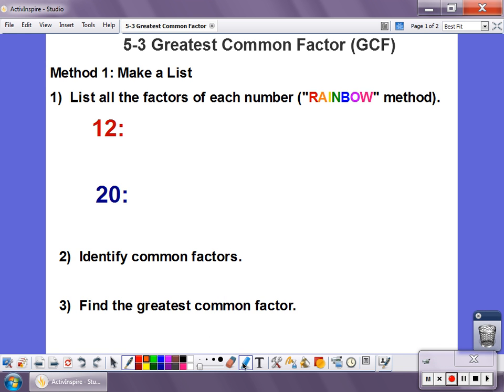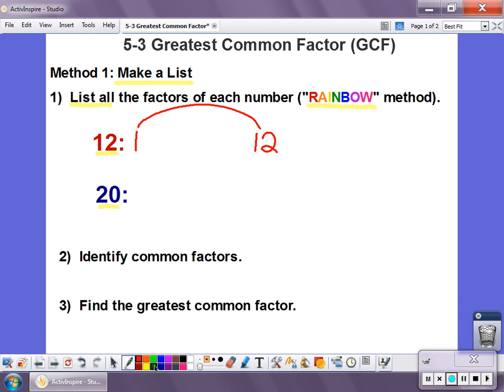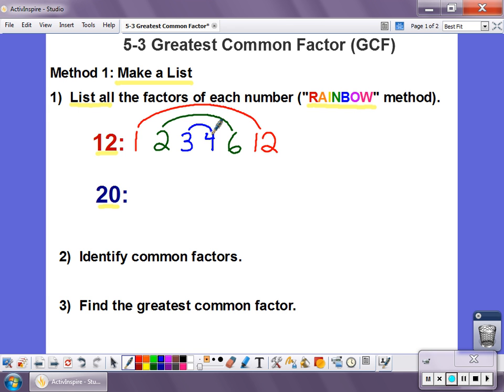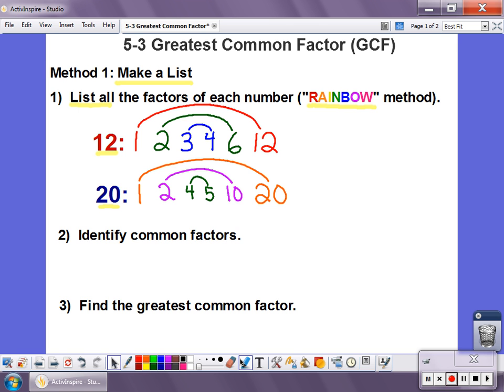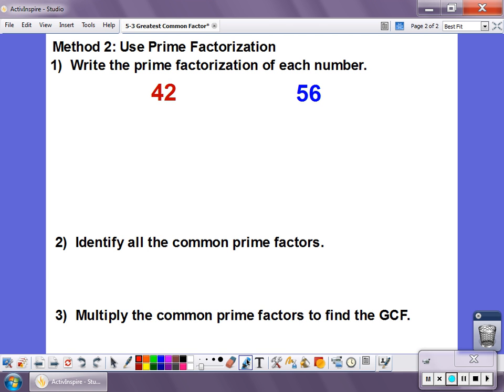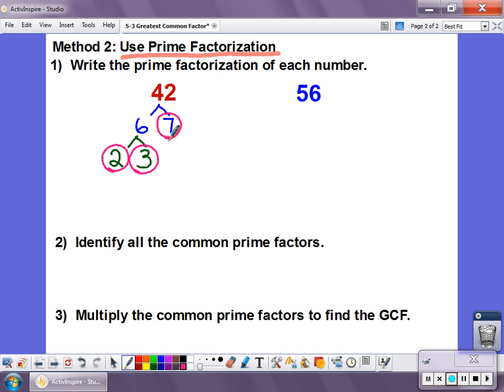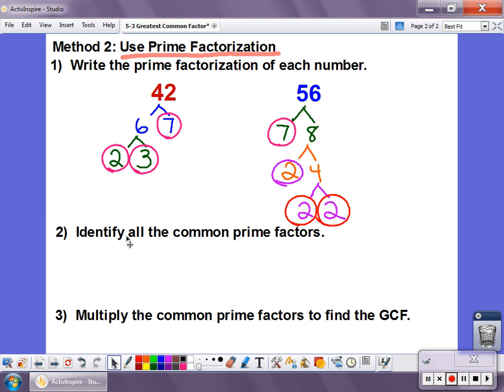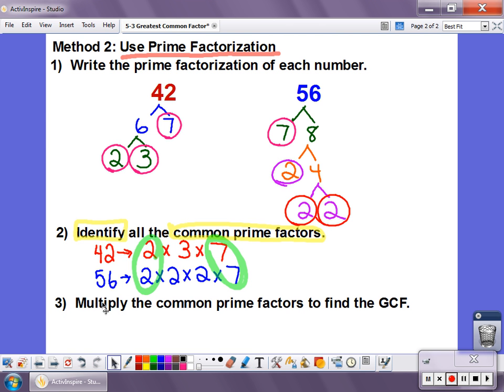5-3 Greatest Common Factor